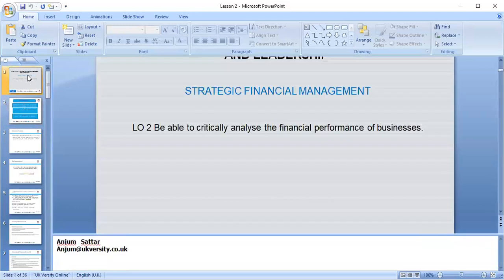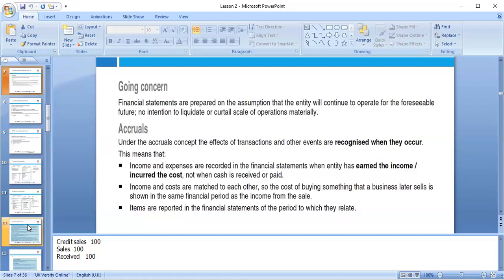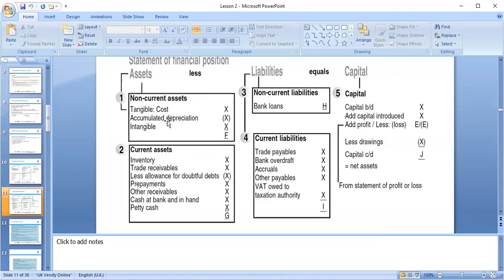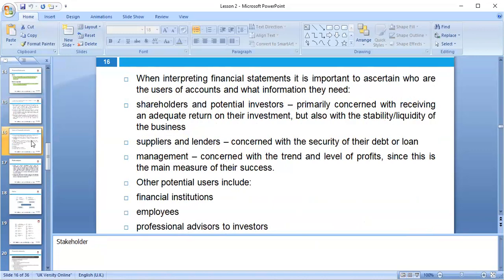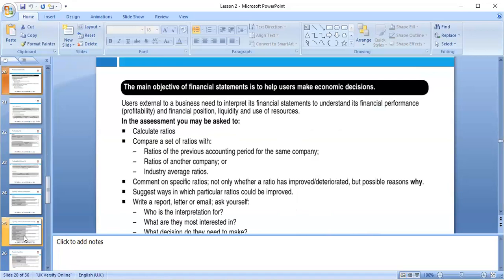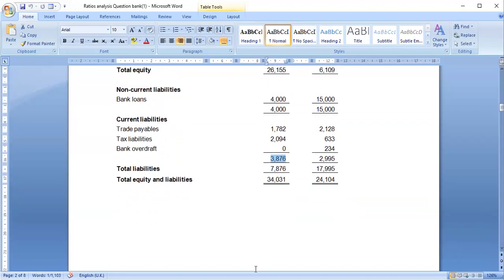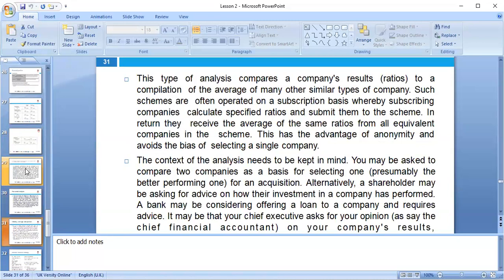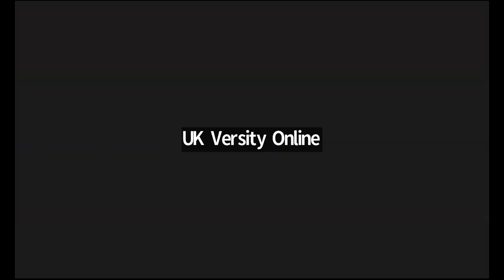OTHM L7 DiSML-Unit 5-Strategic Financial Management-LO2